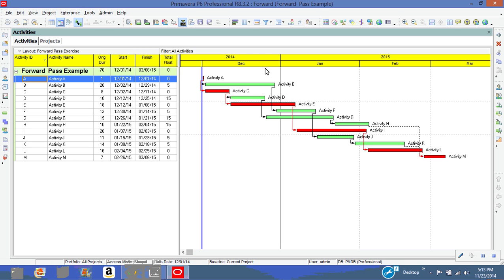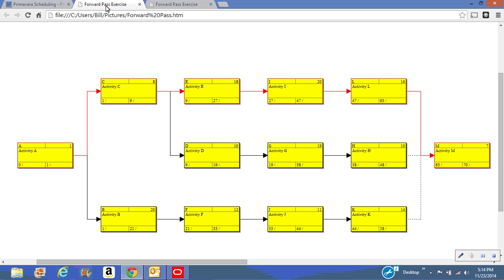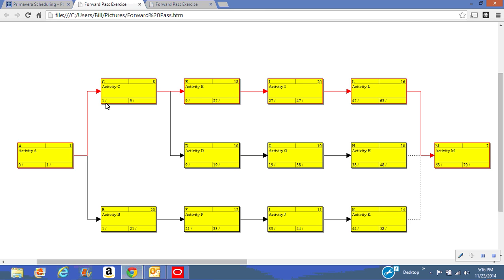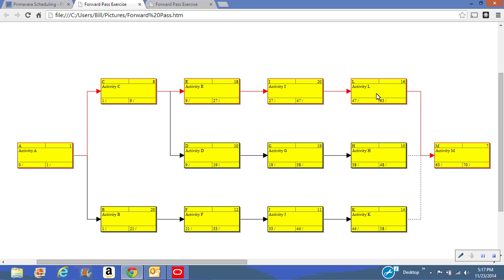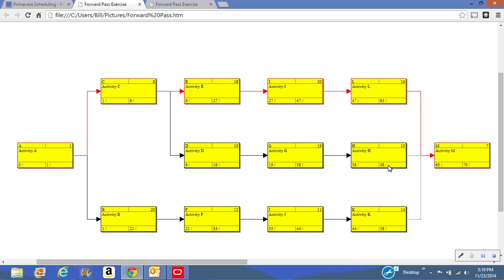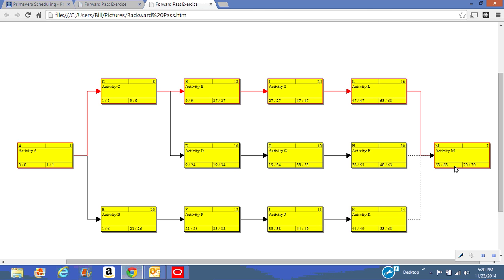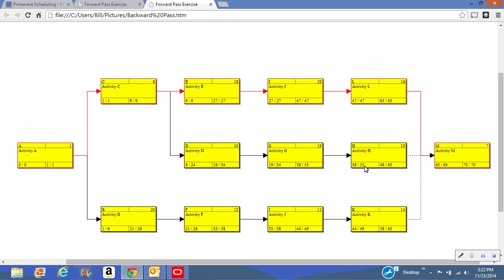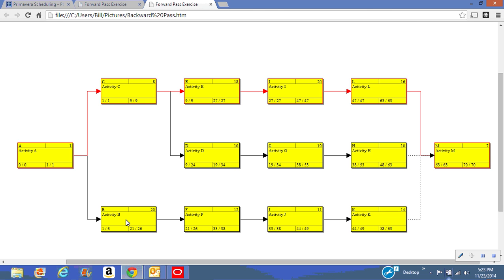How Total Float is Calculated in a CPM Schedule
Bill Pepoon, Managing Partner at Construction Science and Primavera Scheduling, explains how Total Float is calculated in a CPM schedule. Total Float is determined by two algorithms: (1) the Forward Pass, and (2) the Backward Pass. Bill demonstrates both algorithms in this short video.